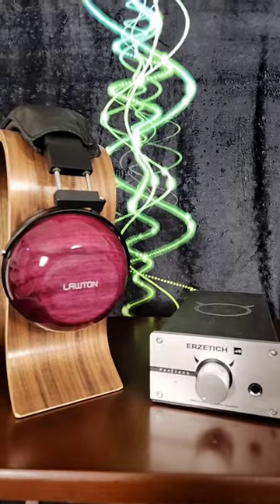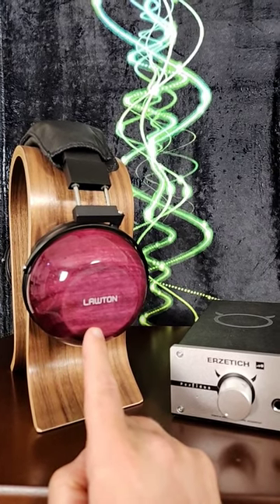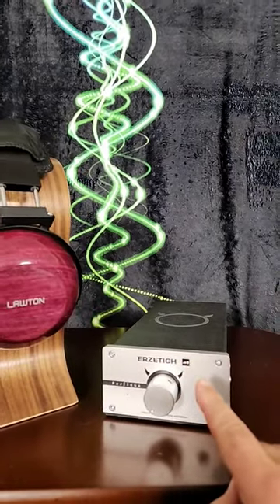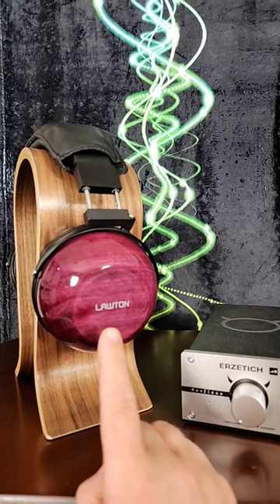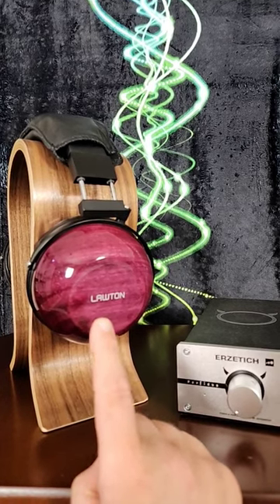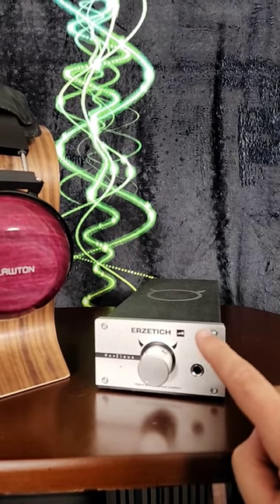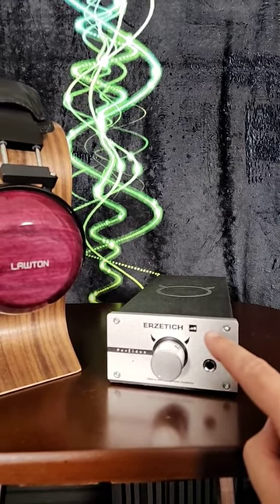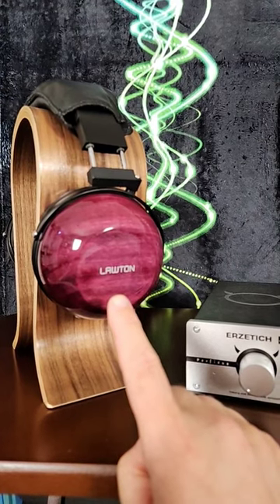Super Synergies 004 Fostex TH900 series & Erzetich Perfidus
Have a signal chain you want featured on Super Synergies?

Please include...

Brand and model name of all pieces

A brief description of the magic they make that I can read in ~45 seconds.